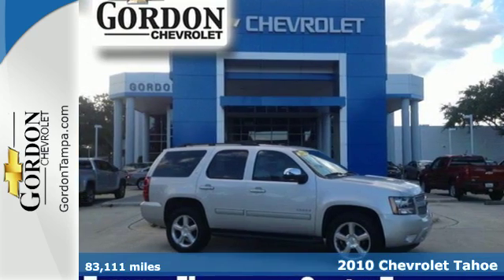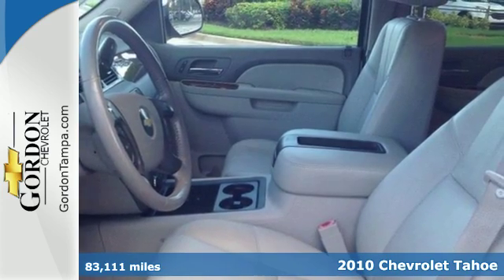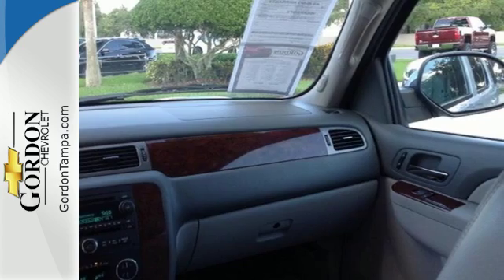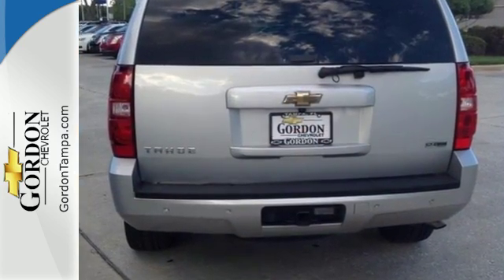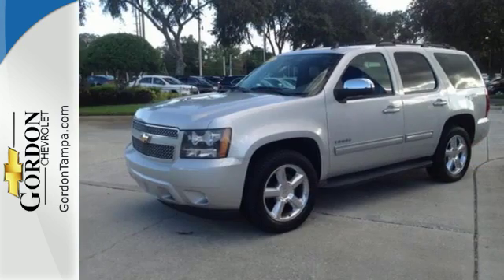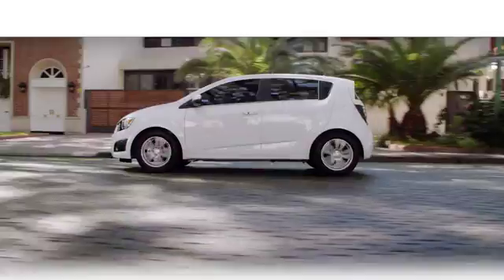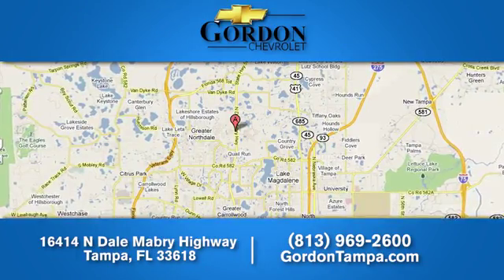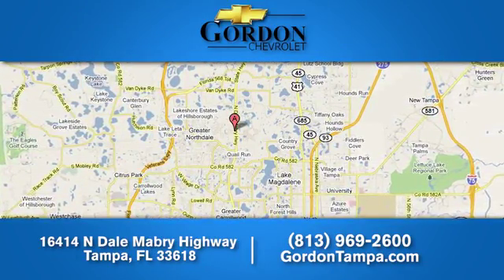Used 2010 Chevrolet Tahoe Tampa Brandon, FL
Year: 2010
Make: Chevrolet
Model: Tahoe
Trim: 2WD 4dr 1500 LT
Engine: 5.3L 8 Cylinder Engine
Transmission: AUTOMATIC
Color: Sheer Silver Metallic
Interior: Light Titanium/Dark Titanium
Mileage: 83111
Stock #: 93632A
VIN: 1GNUCBE01AR226436
Third Row Seat, Heated Leather Seats, SEATS, SECOND ROW BUCKET WITH LEATHER-APPOINTED SEATING, RECLINING, WHEELS, 4 - 20 X 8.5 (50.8 CM X 21.6 CM) POLISHED ALUMINUM, AUDIO SYSTEM, AM/FM STEREO WITH MP3 C... UNIVERSAL HOME REMOTE READ MORE! KEY FEATURES INCLUDE: Third Row Seat, Rear Air, Running Boards, Premium Sound System, Satellite Radio, Onboard Communications System, Trailer Hitch, Remote Engine Start, Dual Zone A/C. Rear Seat Audio Controls, Keyless Entry, Privacy Glass, Steering Wheel Controls, Rear Parking Aid. OPTION PACKAGES: LUXURY PACKAGE includes (DD8) inside rearview auto-dimming mirror, (AN3) front bucket seats with leather-appointed seating, heated front seats, (KA6) heated second row seats, (ARS) second row, power seat release, (DL3) outside heated power-adjustable, power-folding mirrors, (E61) rear power-operated liftgate and (UG1) universal home remote. WHEELS, 4 - 20 X 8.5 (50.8 CM X 21.6 CM) POLISHED ALUMINUM, ENTERTAINMENT SYSTEM, REAR SEAT DVD PLAYER with remote control, overhead display, 2 sets of 2-channel wireless infrared headphones and auxiliary audio/video input jacks, SUNROOF, POWER, TILT-SLIDING with express-open and close and wind deflector, SEATS, SECOND ROW BUCKET WITH LEATHER-APPOINTED SEATING, RECLINING, LPO, CHROME GRILLE, MIRROR, INSIDE REARVIEW AUTO-DIMMING with rear camera display (Includes (UVC) Rearview camera system. TRAILERING PACKAGE, HEAVY-DUTY includes (KNP) external transmission oil cooler and (KC4) engine oil cooler, provides increased trailering capabilities, SUSPENSION PACKAGE, PREMIUM SMOOTH RIDE (STD), AUDIO SYSTEM, AM/FM STEREO WITH MP3 COMPATIBLE CD/DVD PLAYER seek-and-scan, digital clock, auto-tone control, Radio Data System (RDS) WHY BUY FROM US: It is our goal here at our dealership to make sure that all of our customers are Completely Satisfied! Horsepower calculations based on trim engine configuration. Please confirm the accuracy of the included equipment by calling us prior to purchase.

8:30am to 9:00pm Monday-Friday
10:00am to 7:00pm Saturday

Address:
16414 N Dale Mabry Hwy